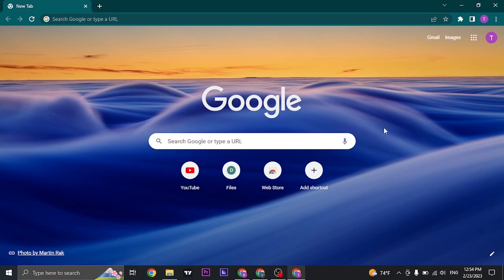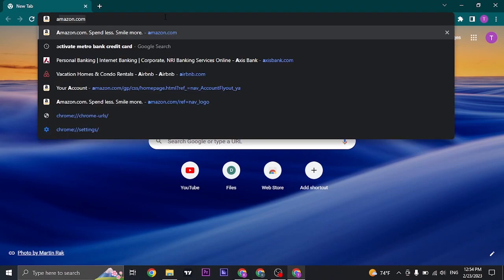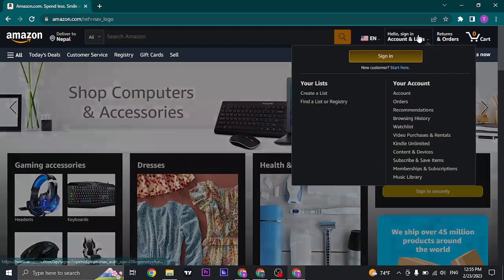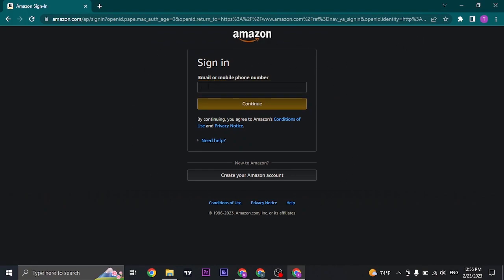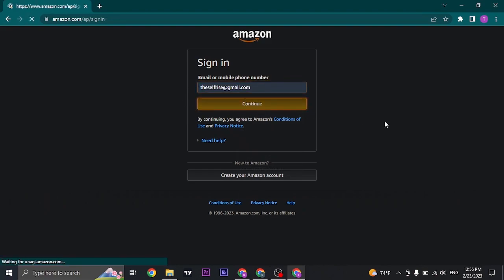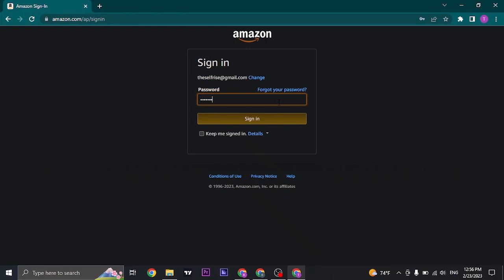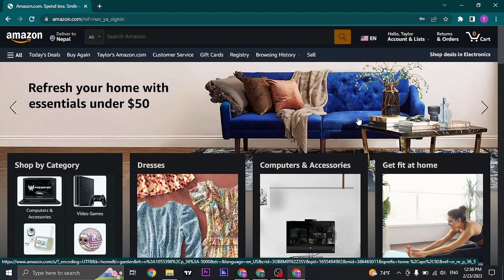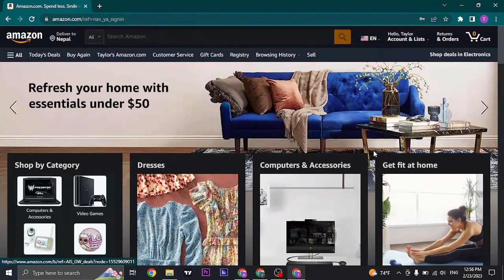How To Login Amazon Account (2023) | Amazon Login Sign In (Full Tutorial)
learn how to sign in to amazon account and update your amazon account information and manage your account on different devices.

As one of the world's largest e-commerce platforms, Amazon has become an integral part of our daily lives. Are you willing to use this app but confused how to login?
In this video, we will provide you with a step-by-step guide on how to login to Amazon, tips and tricks for a hassle-free experience, and best practices for protecting your account. So, whether you're a new Amazon user or an experienced shopper, our video tutorial will provide you with everything you need to know about logging into Amazon. Let's get started.